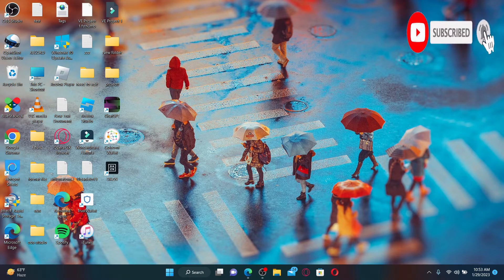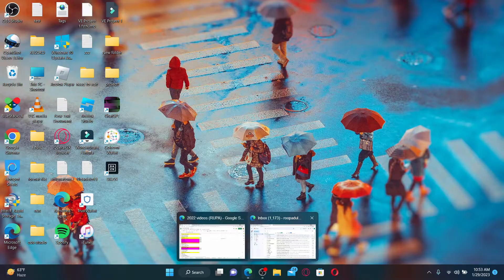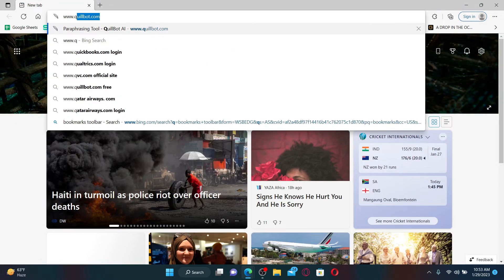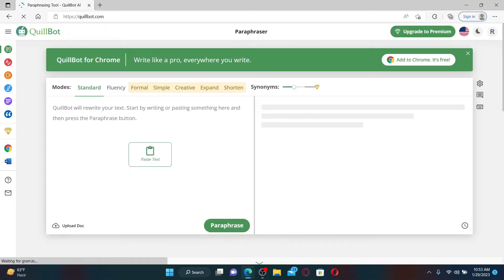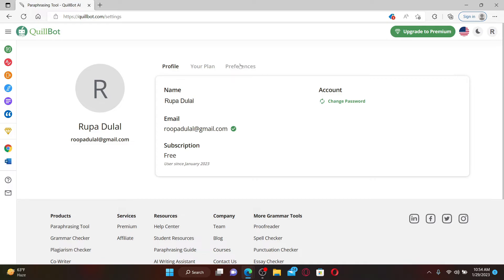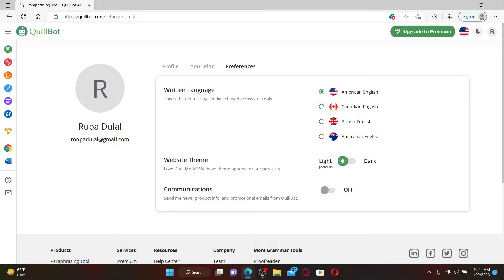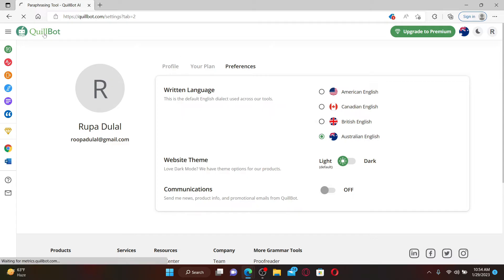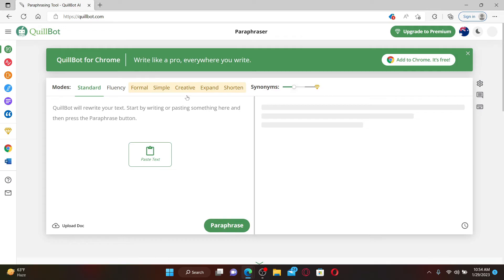How to Change the Language in Quillbot for Improved Writing Assistance 2023?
Are you tired of struggling to understand Quillbot's language preferences? Look no further! In this tutorial, we'll walk you through the simple steps to change the language on Quillbot for enhanced writing assistance. Say goodbye to language barriers and hello to better writing!